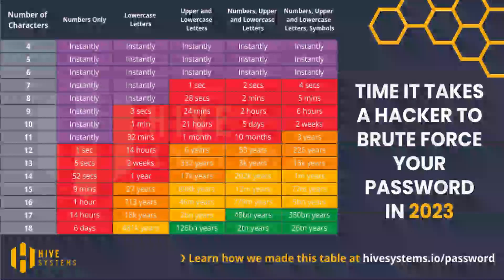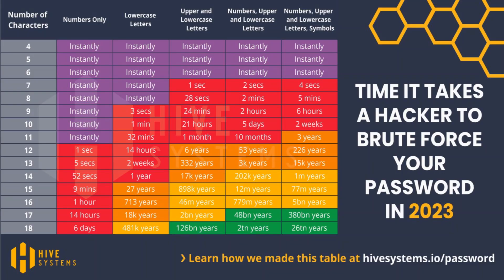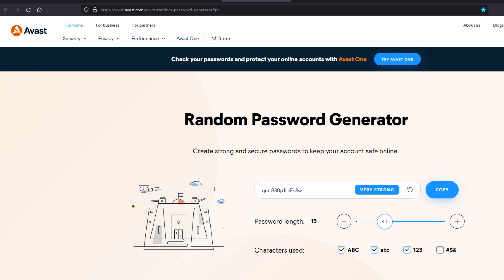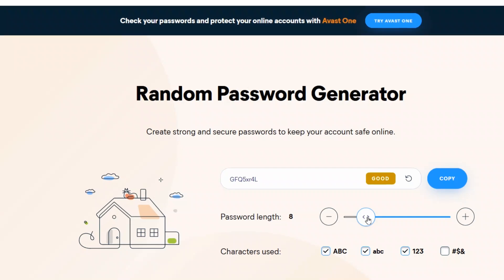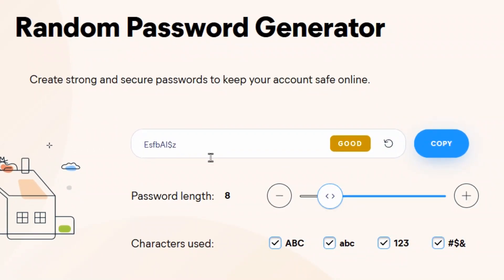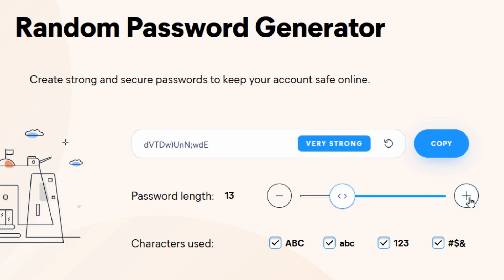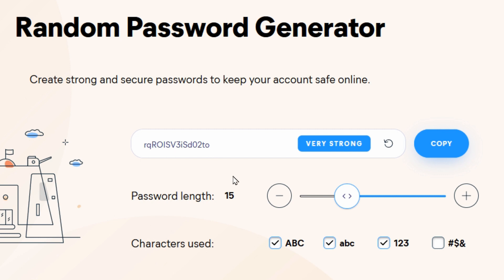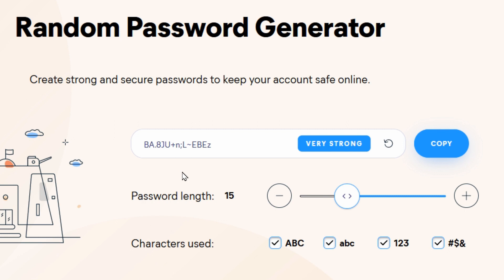How to create a good password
in this video I show you a few ways to create a strong password and understand the importance of a strong password and how easily they can be hacked.
I've also published an offline password manager journal.

CHAPTERS
0:00 Intro
0:10 Issue and quick tip
0:35 Manual creation
0:53 Web browser suggestion
1:12 Random generator